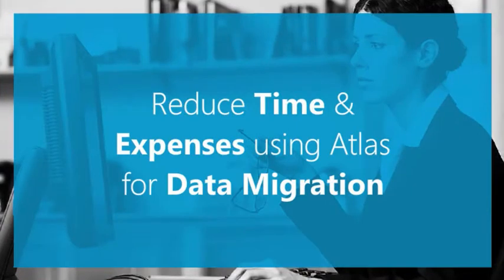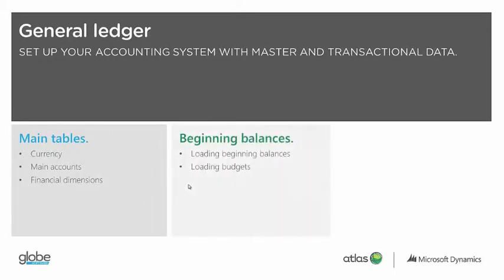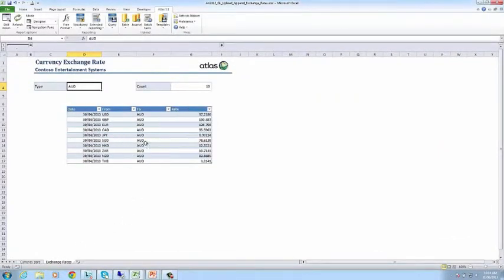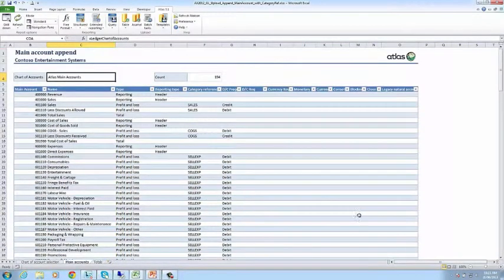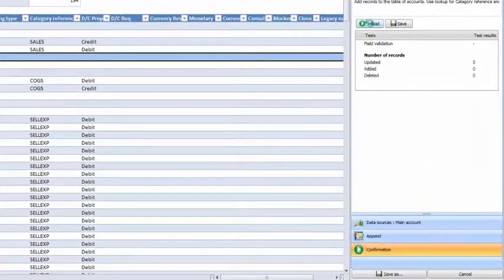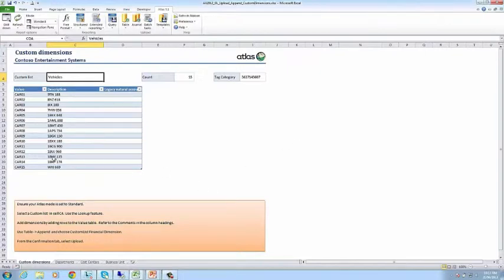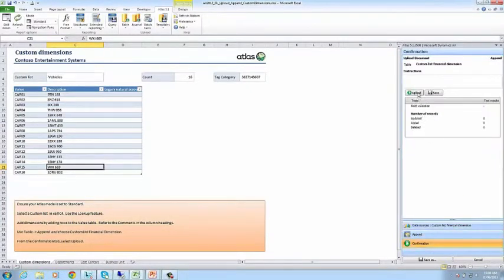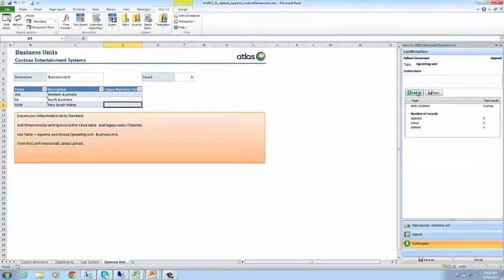Atlas Data Migration - Set up of General Ledger (Part 1)